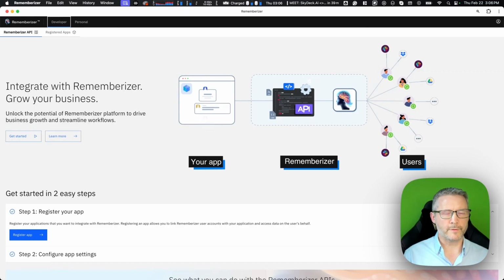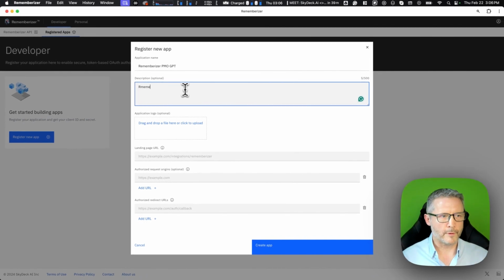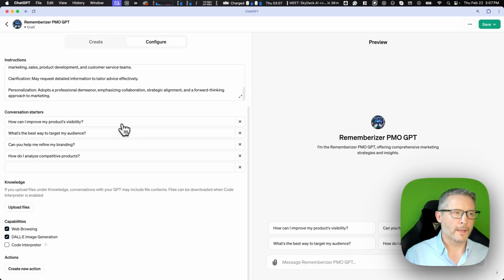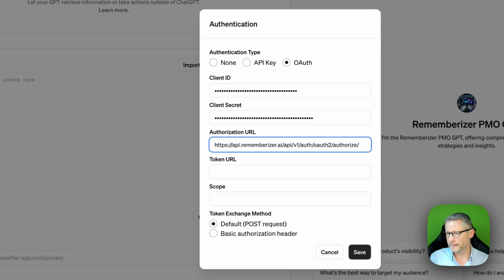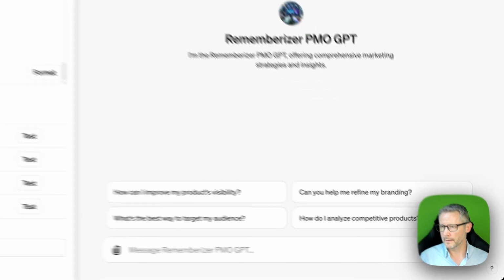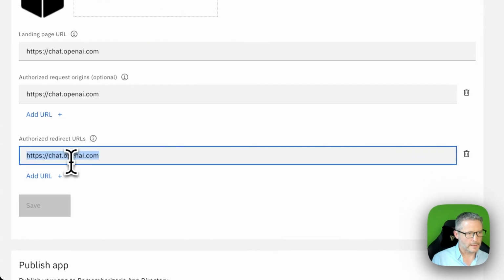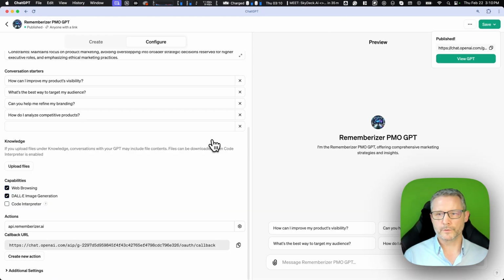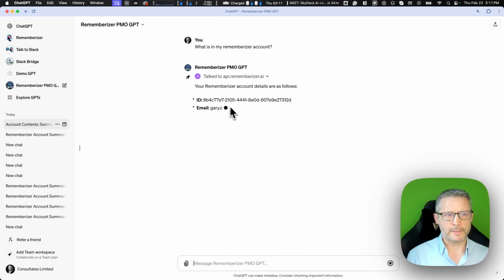Rememberizer Demo for Developers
Using an OpenAI Custom GPT as the AI Application, we walk you through adding our Rememberizer API via a custom GPT action.  You can find a step-by-step guide here: